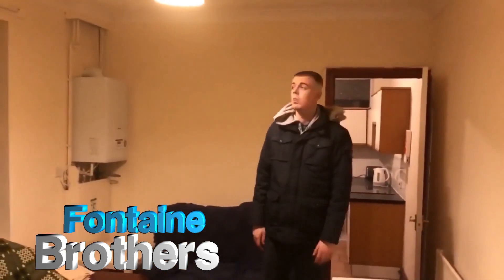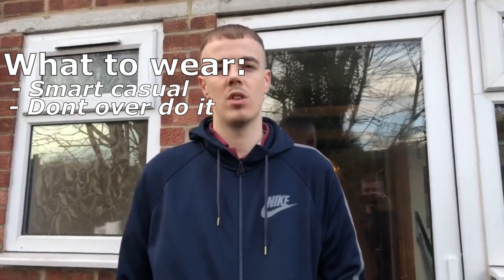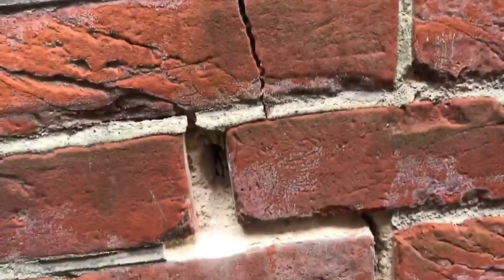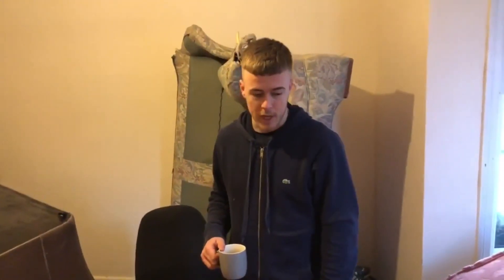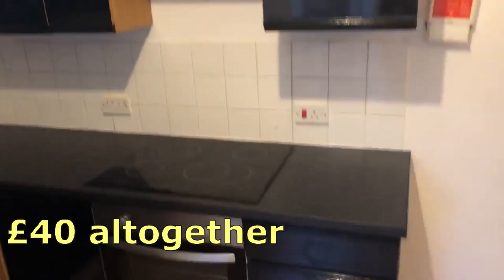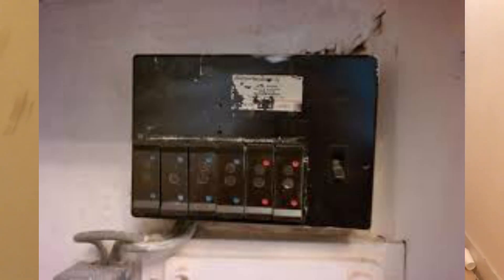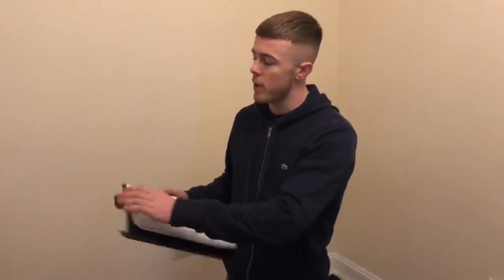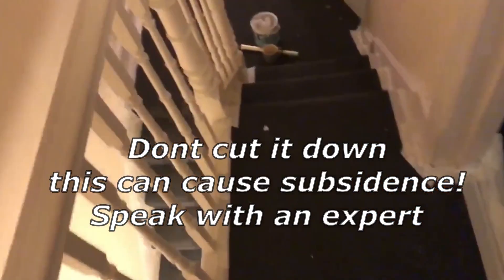How to do a Property Viewing | Rent to Rent HMO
This video shows you how to do a property viewing in our experience. This property viewing tutorial explains in detail what to look out for when viewing a property specifically when viewing HMO properties and looking to take them on through the rent to rent strategy. We have been using the Rent to rent strategy and this video explains exactly what we do on viewings.

We show you how to view a property the mistakes we have made in past viewings, the lessons we have learnt from the mistakes, the thing we will do better in our next property viewings and all of the thing you really need to be looking out for when trying to secure HMO properties on a rent to rent.

LINKS to the property viewings equipment below:

Cheap Moisture Meter
Deep Sensing Moisture Meter
Caulking Gun
Laser Distance Meter